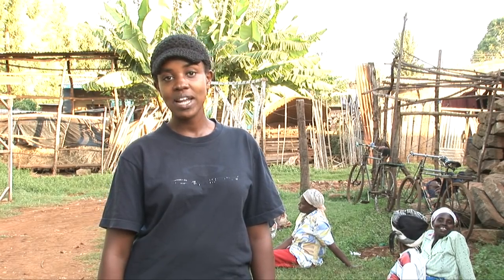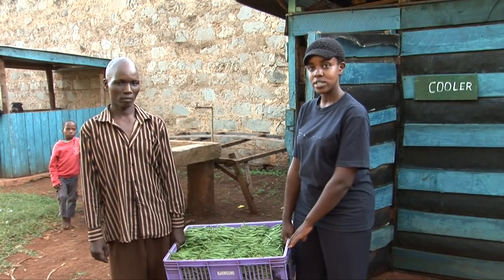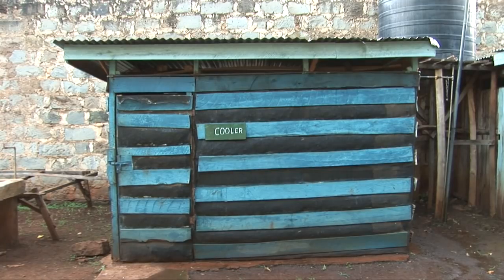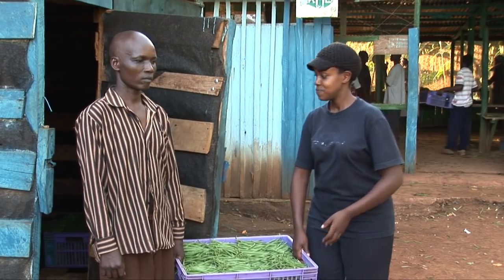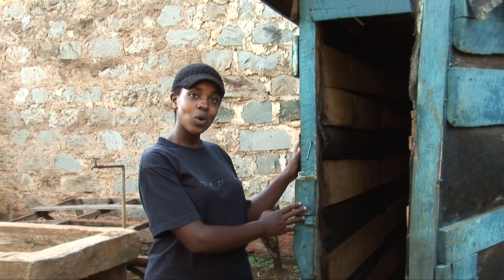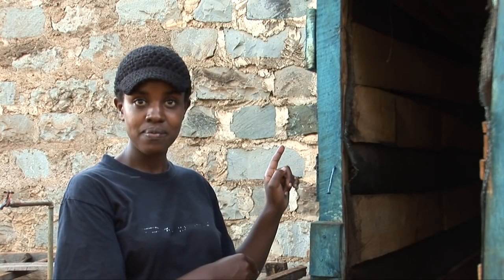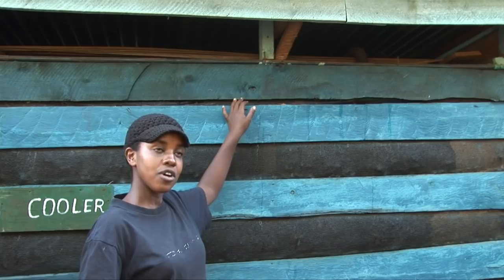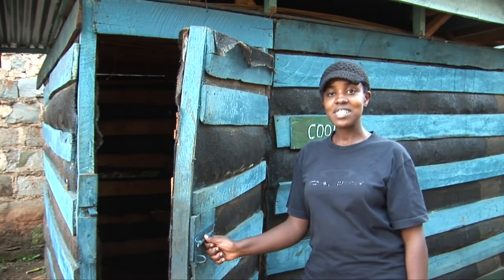Keeping Crops Cool: fascinating field fridges in Africa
Fresh-picked vegetables and fruits last longer if they can be kept cool. African farmers use 'charcoal coolers' to store their crops before packing. Could you make a fridge with pieces of wood, some netting, a length of pipe and some charcoal? Find out who does and how the technology works.
Find out more about farming on the LEAF Virtual Farm Walk